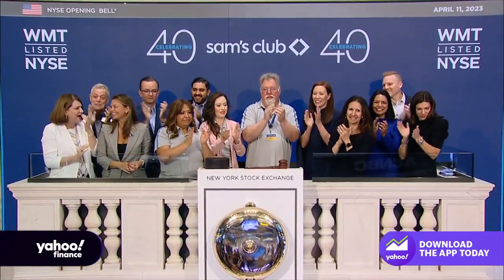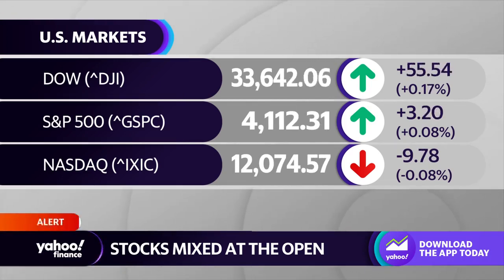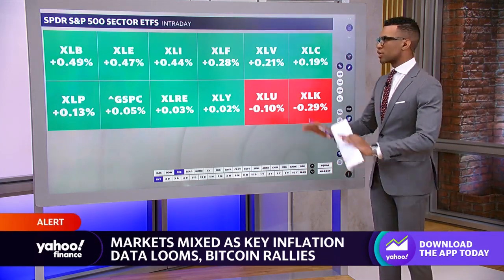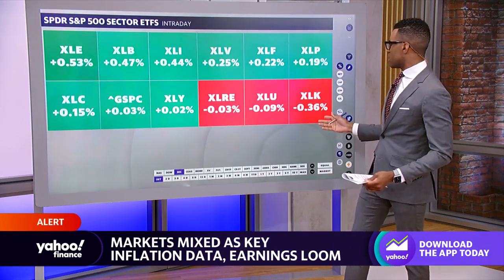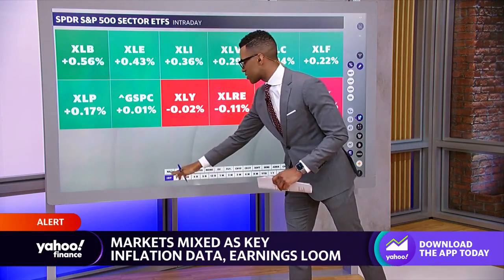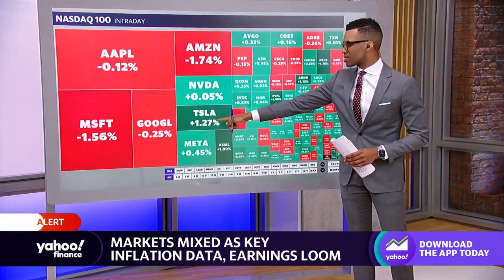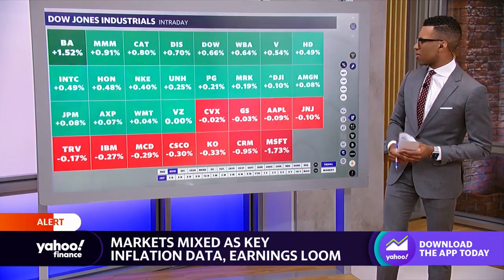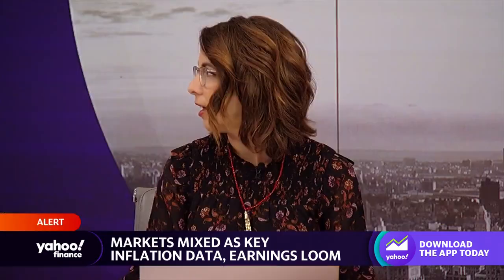Stocks trade mixed at the open, bitcoin rallies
Yahoo Finance Live’s Brad Smith breaks down how markets are moving following the opening bell on Tuesday.